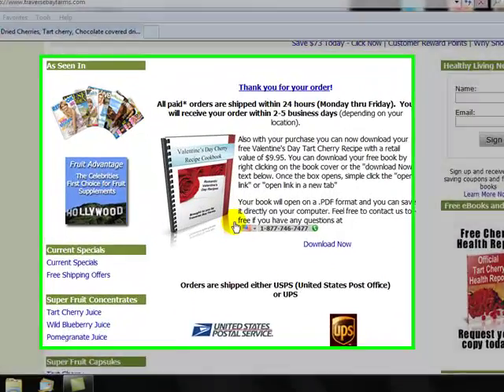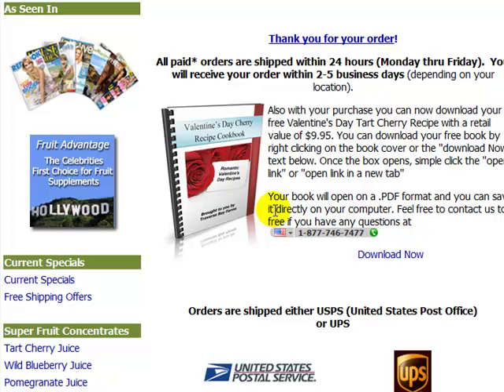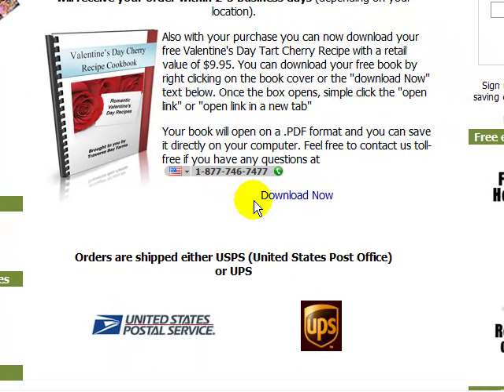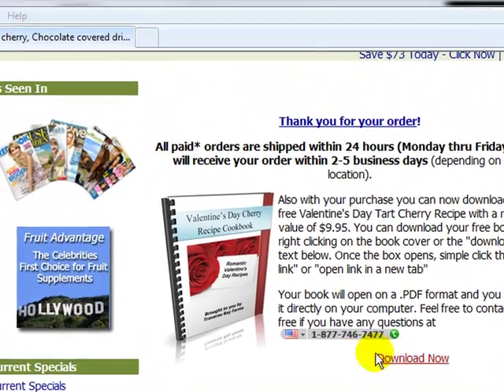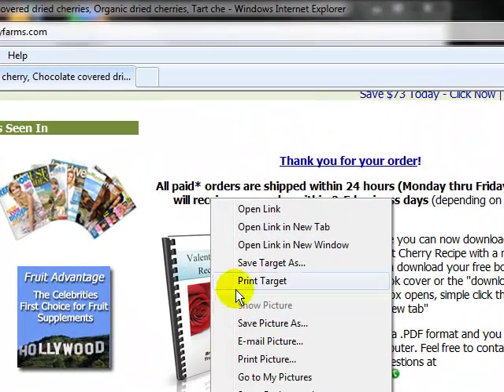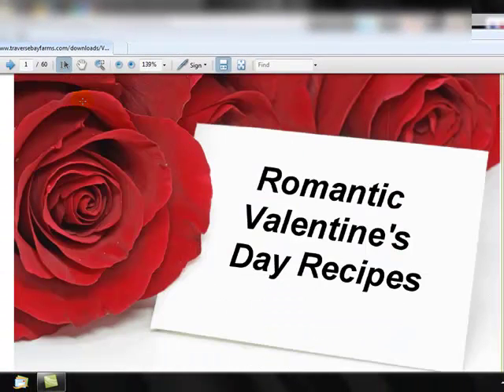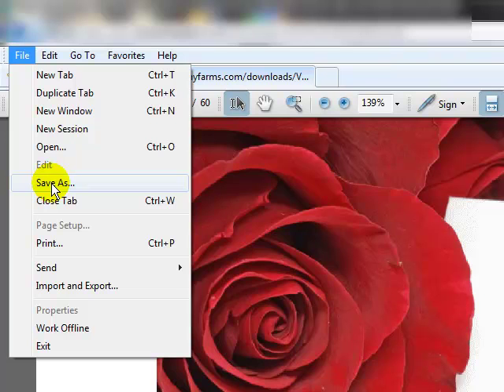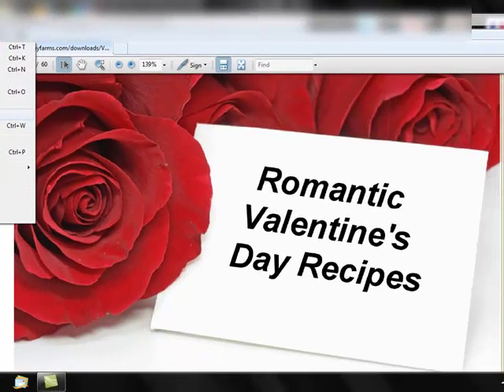How to Download Bonus Material From Traverse Bay Farms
Download Bonus Material from Traverse Bay farms